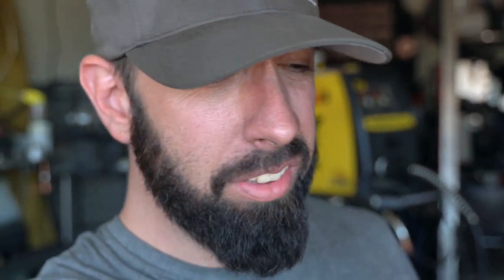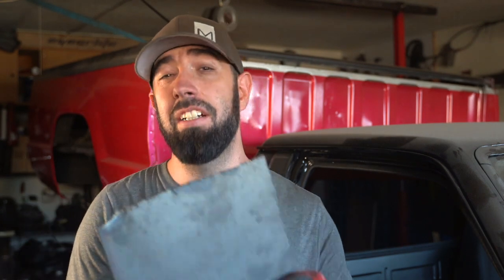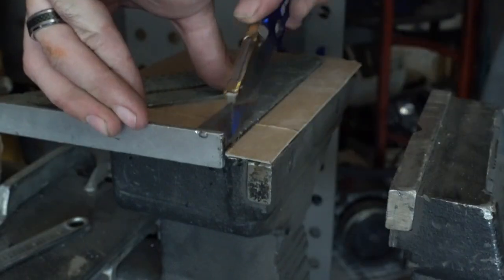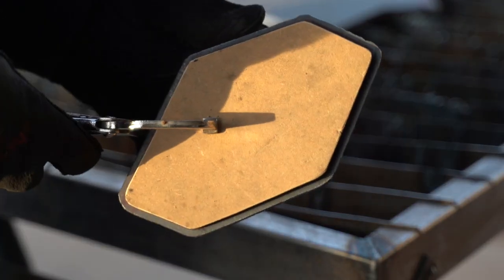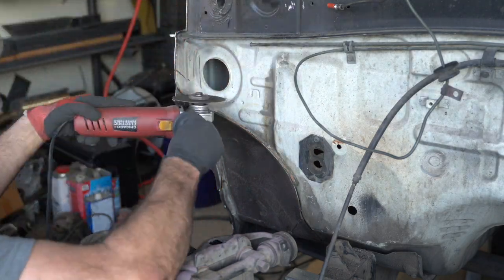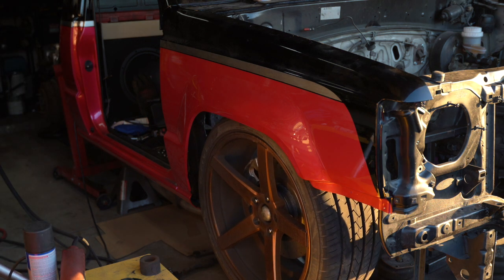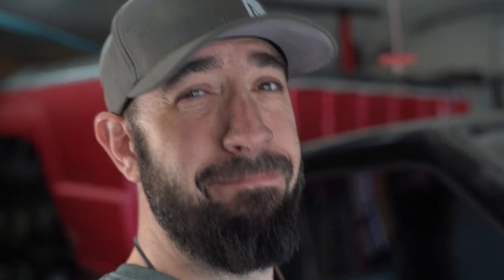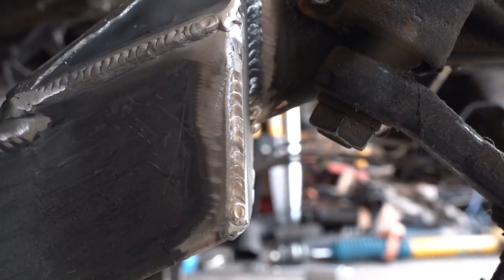Mighty Max Ep. 05: How to Z Your Frame! Part 2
Today we continue with the 2 inch frame Z that's needed to make some 20 inch STR wheels fit under the Mighty Max fenders. Previously, we cut the frame at the firewall with the intent to weld it back on higher to help keep the suspension geometry in check and also narrow the chassis to pull the wheels in more.

Vise Wilton

Tripod Manfrotto

Tripod Head